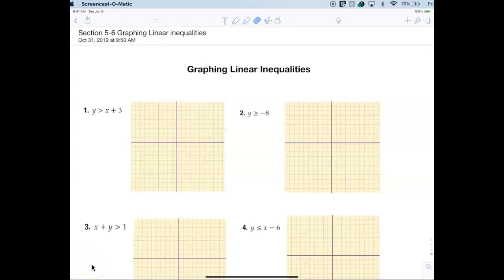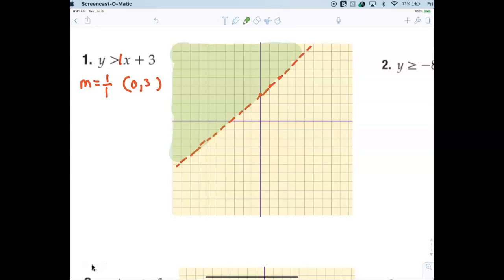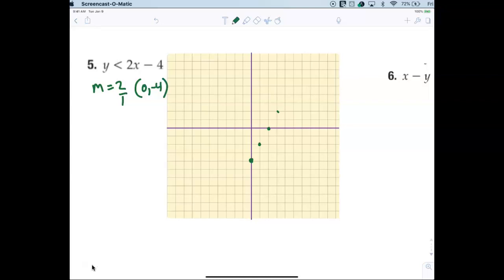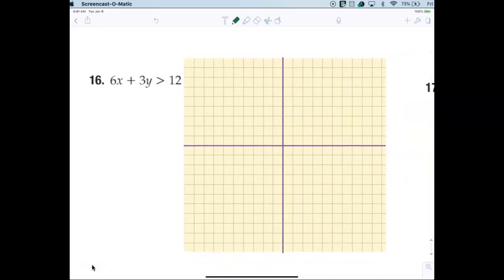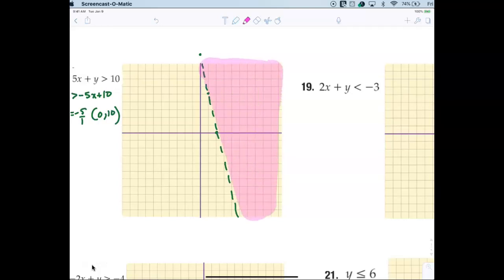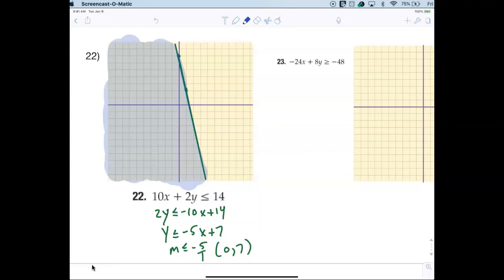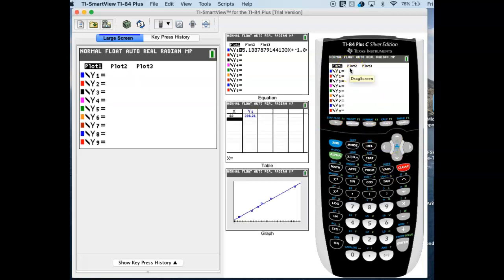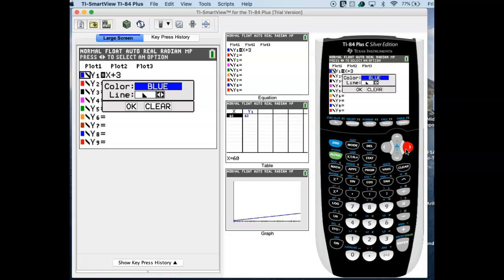Algebra 1 7th grade Graphing linear inequalities